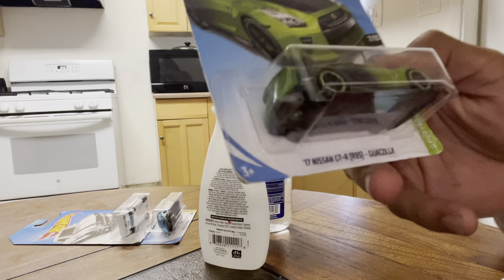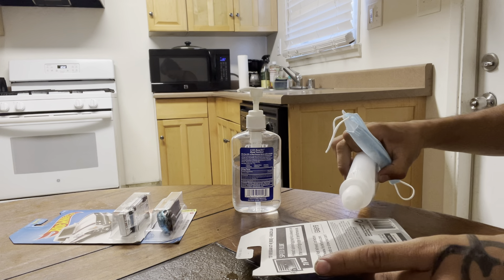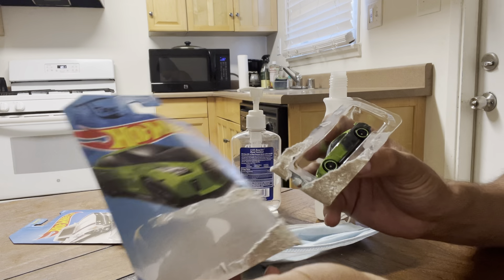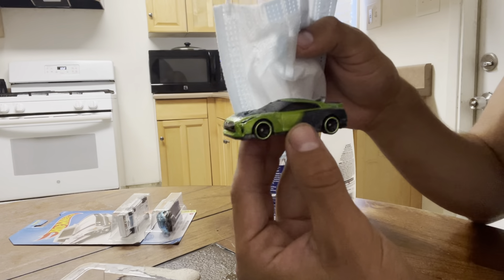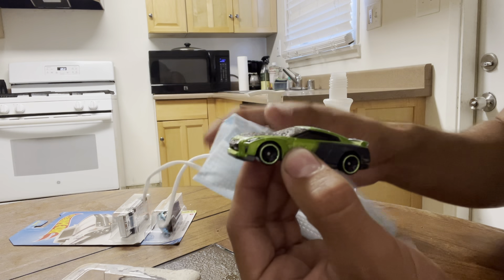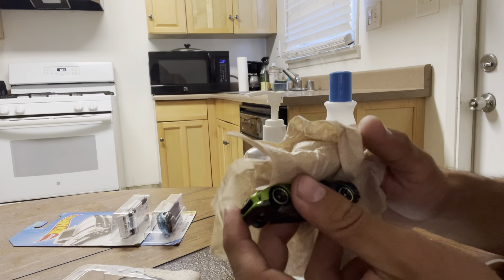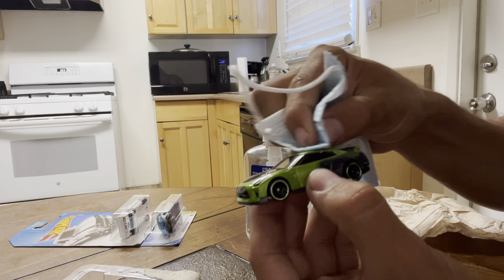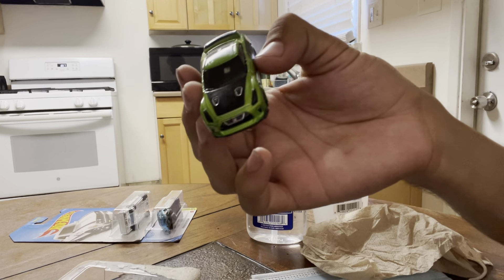Removing Super glue on a hot wheels